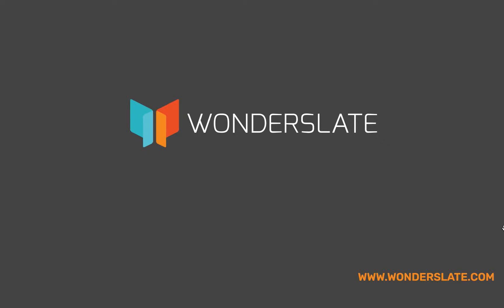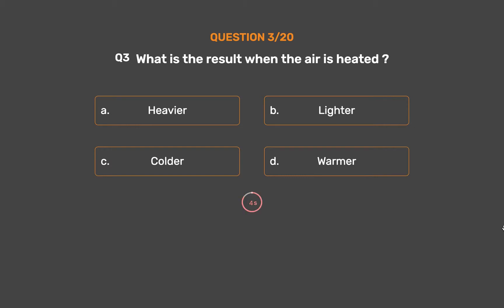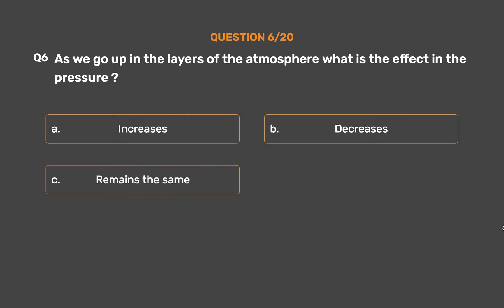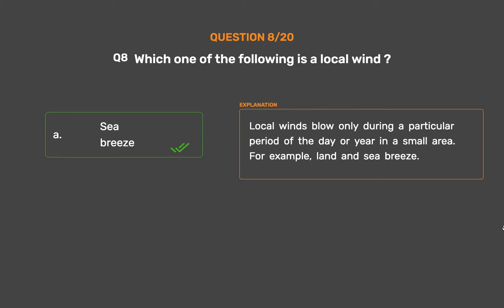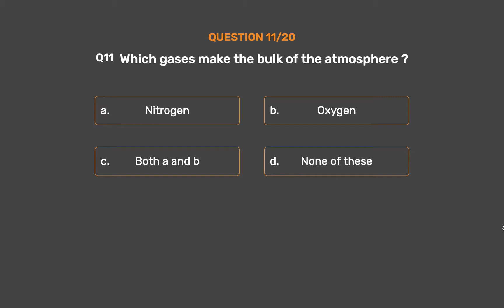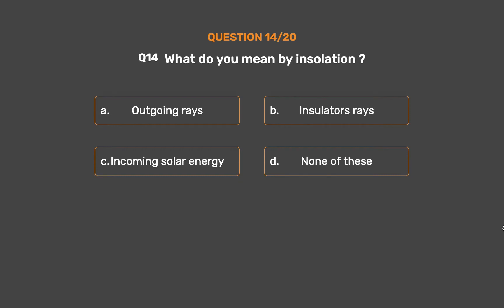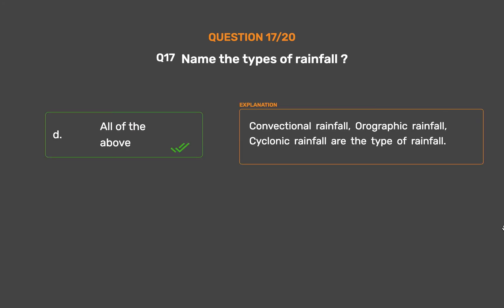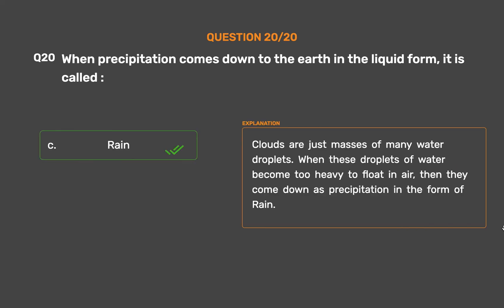NCERT CLASS 7 - Geography - Air